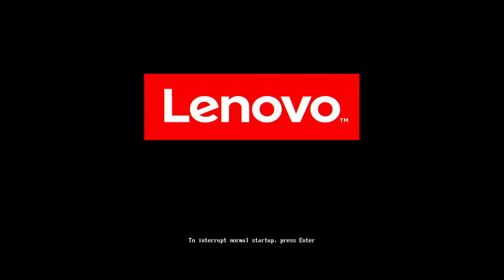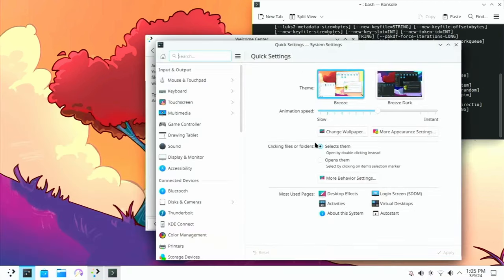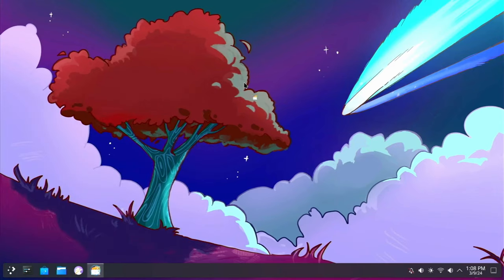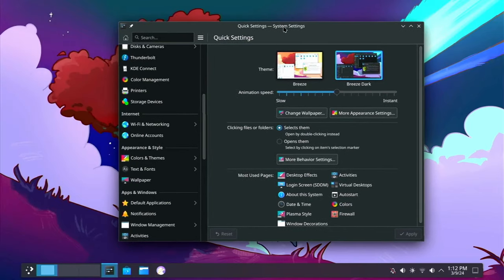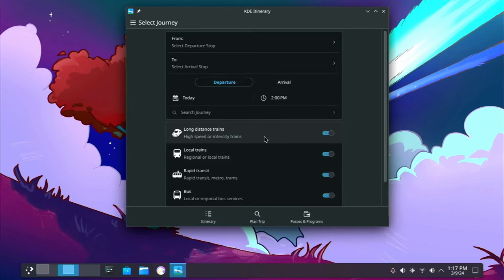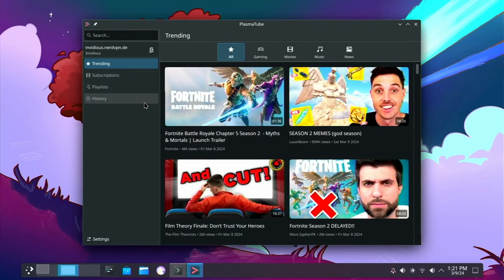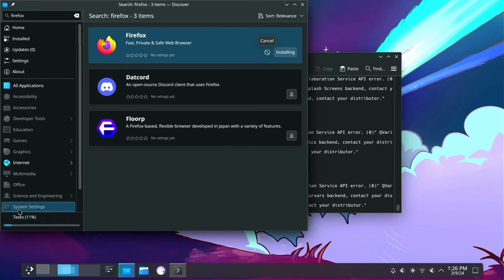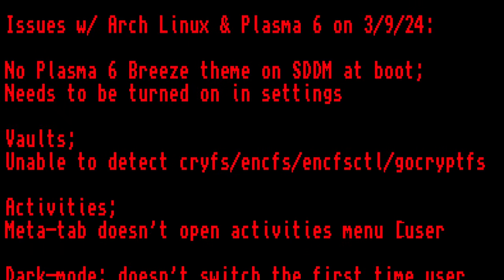Plasma 6 ISSUES on Arch Linux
TechHeart has been testing Plasma 6 on a few different OSes for some time; KDE Neon, KaOS and Arch Linux... up until this past week, a user would have to add TESTING repositories to Arch Linux to get Plasma 6 installed - until NOW! Plasma 6 is now in the main Arch Linux repo's!!!

Is it good??? Well - the KDE team apologized about the KDE Neon release earlier in the week... they had some growing pains w/ Plasma packages... we're going to give the Arch Linux version a test and see what, if any, issues are present.

PLEASE KNOW - We are HUGE supporters of Arch Linux AND KDE Plasma! *ANY* huge release will have hiccups, and this video is meant to help both teams - we have reported ALL issues that were found and ask that you post any that YOU'VE found in the comments below!!!

Plasma 6 is gonna be HUGE - and OF COURSE we're gonna run in on Arch, btw!

techheart.life